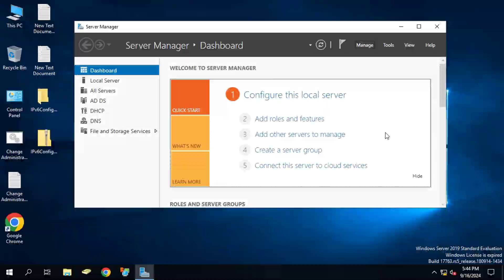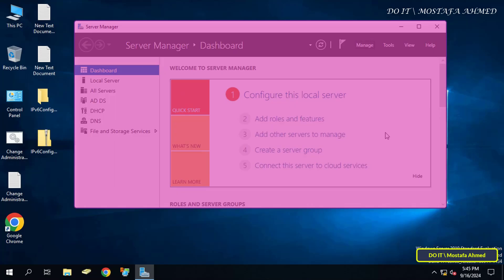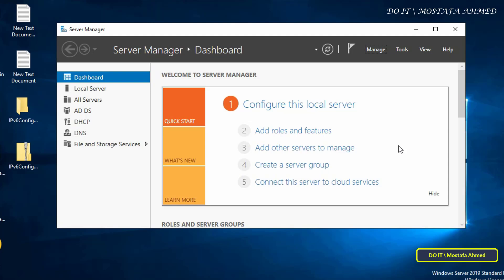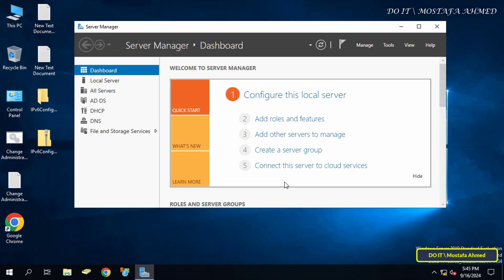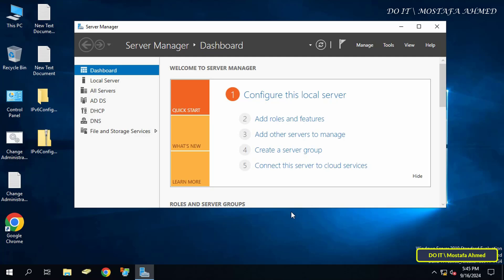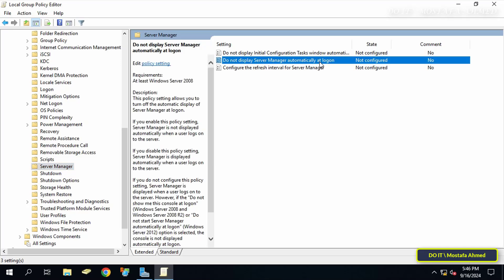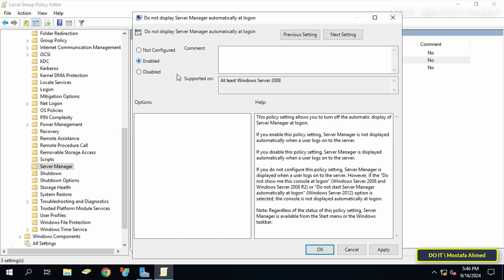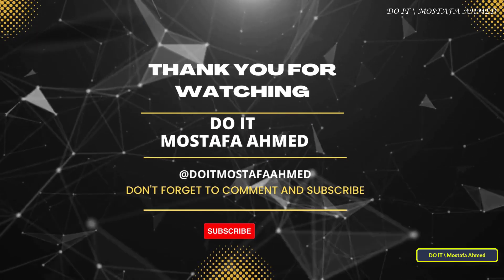Prevent Server Manager from Starting at Logon | Windows Server 2019 /2022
In this video, I explain to you how to prevent Server Manager Dashboard from starting when you log in to Windows Server, where Server Manager opens automatically when you log in to the server with an Administrator account, and the Server Manager dashboard is very important, as the Server Manager console allows you to add or remove Windows Server roles or features, manage specific roles, and view the status of local or remote servers. Through it, you can control the server properly, but some users may prefer to disable the automatic startup of the Server Manager console when logging in and open it at any other time they may need it. As it is installed in the Start menu. If necessary, it is opened manually.
There is more than one way to disable the automatic startup of the Server Manager console, and the easiest way is through Server Manager Properties, and there is also another way through the local group policy.
The path within the local group policy is: Computer Configuration →  Administrative Templates →  System →  Server Manager
And enable the policy called: Do not display Server Manager automatically at logon
The steps are very simple, follow the video and I am waiting for any inquiries in the comments.
Disable Server Manager dashboard from opening automatically at login,
How to Open Server Manager Properties in Windows Server 2019 / 2022,
Stop Server Manager Dashboard from opening automatically upon login on Windiws server,
turn of Server Manager Dashboard from opening automatically,
How to Disable Server Manager Dashboard on Logon on Windows server 2019/ 2022,
How to stop Server Manager from opening automatically in Windows server,
How to disable Server Manager auto launch on Windows Server,
How to disable automatic start of the Server Manager console,
How to Stop Server Manager auto starting using Group Policy,
How to Using Group Policy to Disable Server Manager auto starting,
Disable the Server Manager With scheduled task on Windows Server 2022,
Disable Server Manager Auto Start Using Group Policy, Turn off server manager on login,
How to Disable Auto Start Server Manager on Windows Server,
Disable and enable Server manager at logon time in windows server,
How to Stop Server Manager from starting at logon on Windows Server,
Windows Server Dashboard Errors, Server Manager - Windows Server 2022,
Turn Off The Automatic Display Of Server Manager At Logon,
Introducing Server Manager, Disable Server Manager automatic startup,
Best Ways to Disable Server Manager Dashboard At Logon,
Disable Server Manager Window Pop-Up, Turn off server manager on login,
Disable Server Manager Autostart in Windows Server 2019,
Disable Server Manager From Starting Up Automatically,
Stop Server Manager from starting for all users,